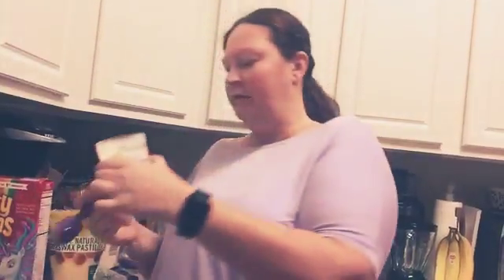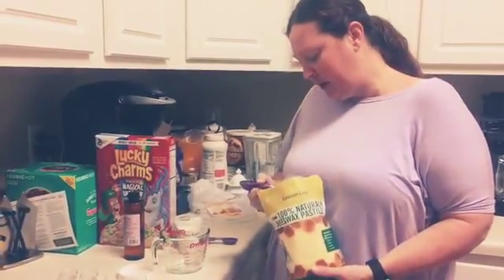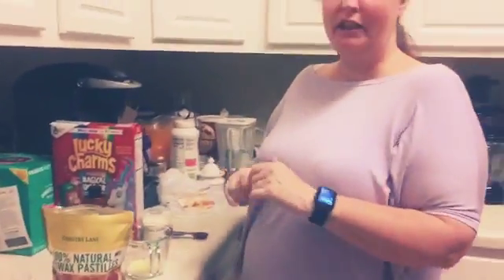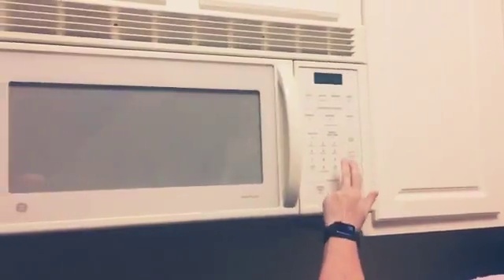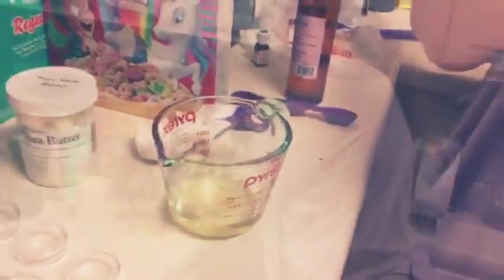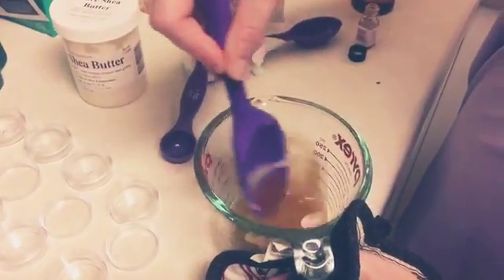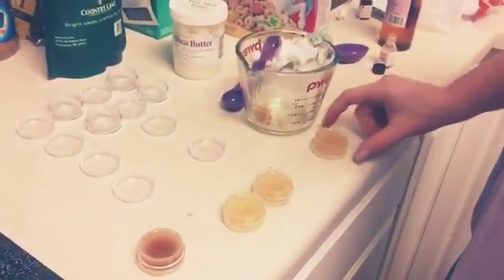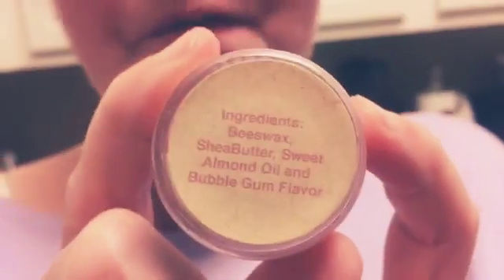How to make a lip balm?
These are the different things you need to make a lip balm.
1) Candy flavoring Oil
by LorAnn Oil 1 tablespoon
2)Beeswax 1 tablespoon
3) Sweet Almond Oil is made from almonds
Apricot Kernel Oil on a site called brambleberry.com ( no peanut) 1 tablespoon
4) Microwave Measuring Cup
5) Measuring Spoon 1 tablespoon
6) Pure Shea Butter 1 tablespoon
7) Silicone Spoon to mix with
You can find these items at Michael’s,
Hobby Lobby,  Wal- Mart and Amazon.
The spoons and measuring utensils
you can find at Walmart.
Labels from Paper Source.
By Gwyne’s Jewels and Paisley Peacock Boutique